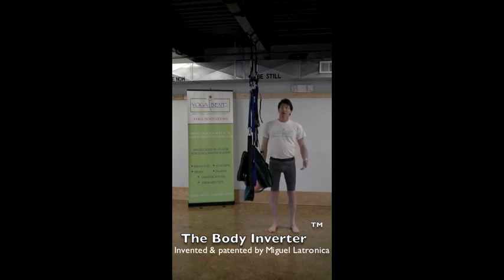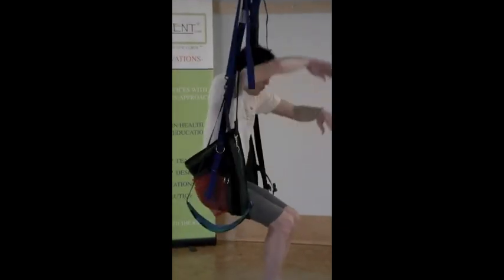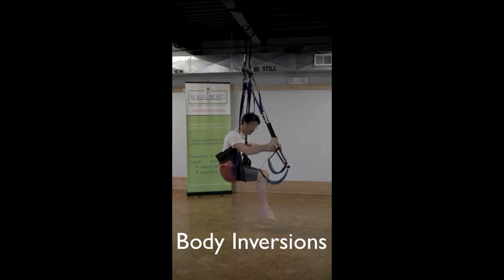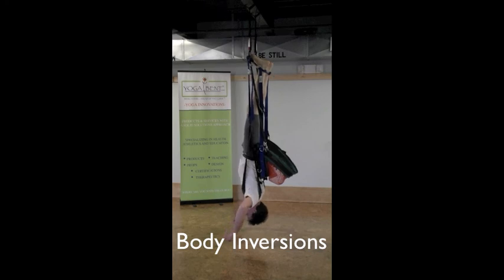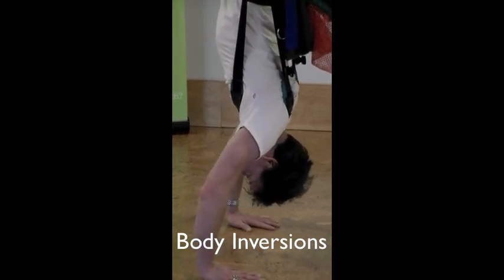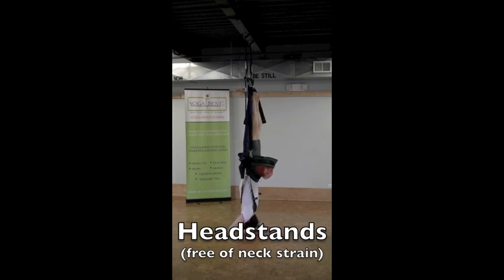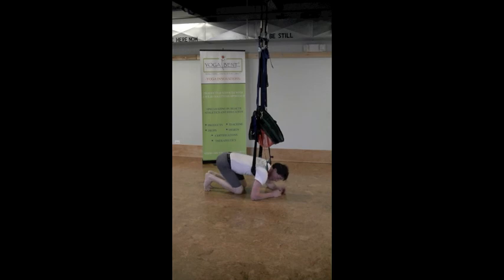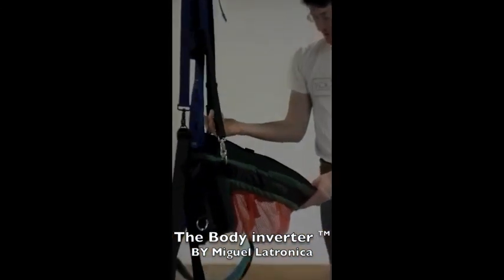Body Inverter tm aka The Bat Band tm 3-26-2011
The Body Inverter tm  video has been produced with the intention of sharing it with the yoga community at large. Miguel Latronica is the inventor and has patented this product.
This video illustrated most of the important components of the Body Inverter. The body Inverter tm (the Bat Band tm) can be purchased (15 - 30 day shipping time).
Miguel Latronica, CEO
Yoga Bent, LLC
1630 Old Deerfield Road.
Suite 208
Highland Park, IL 60035